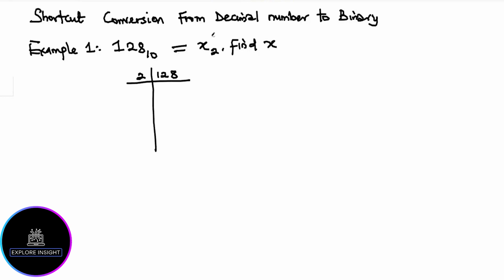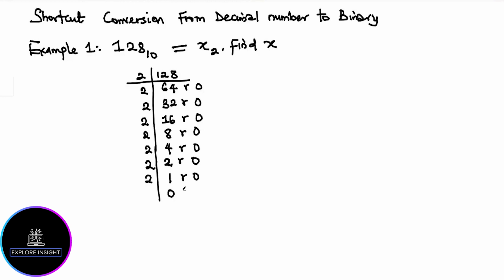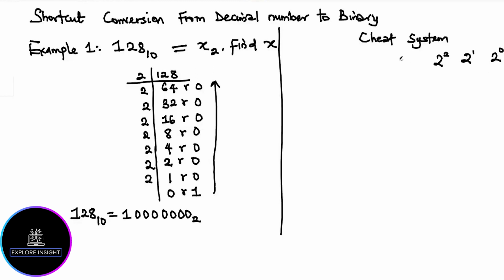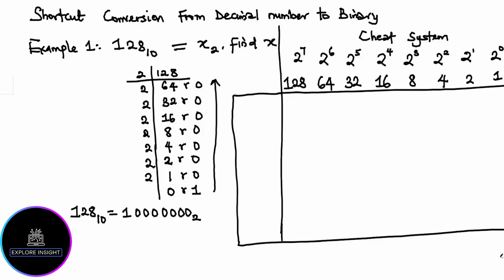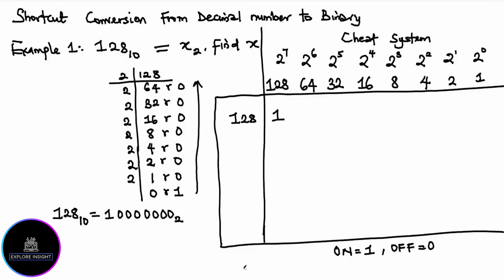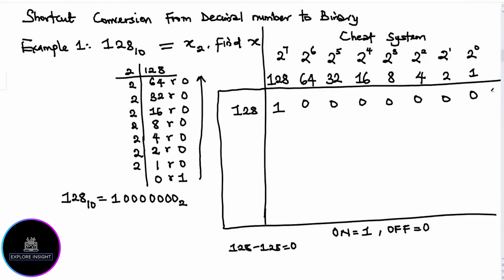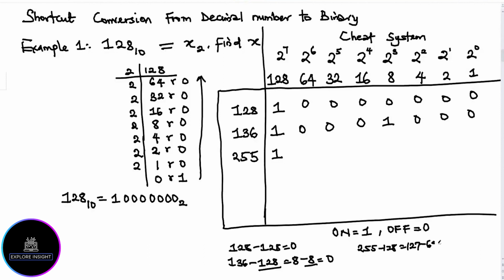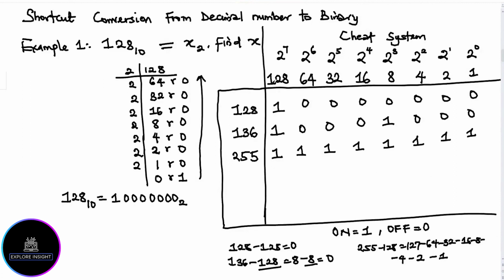Best Shortcut Conversion for Number Base System - A Must Watch | Digital Electronics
Hi Everyone,

You're welcome to Explore Insight.

In this video, I will elucidate on how to take advantage of the short cut conversion. This strategy will help you calculate faster during exam.